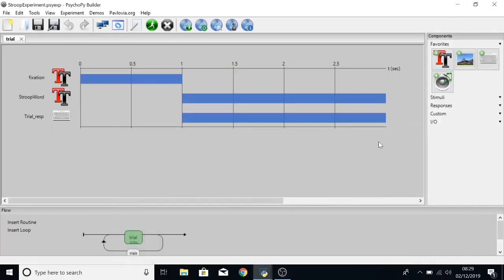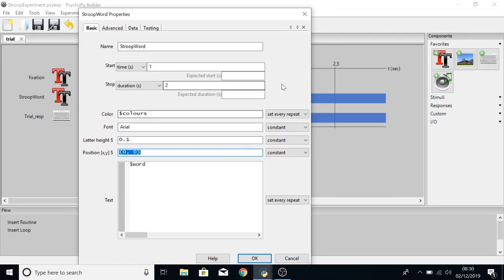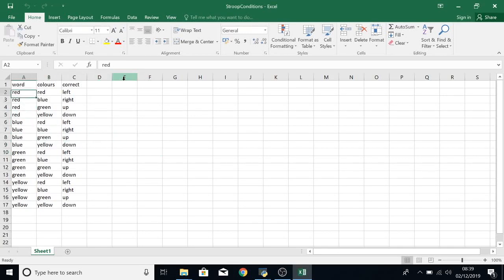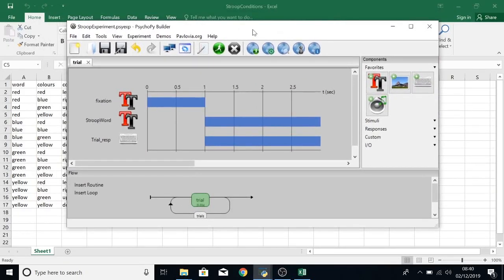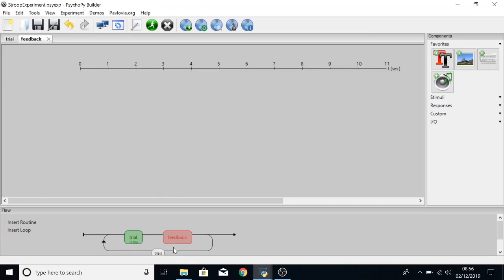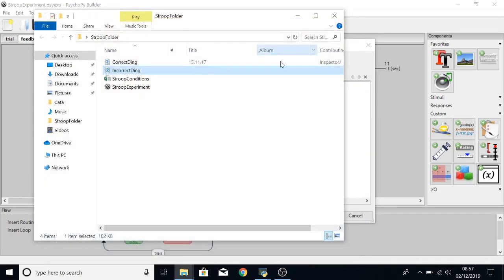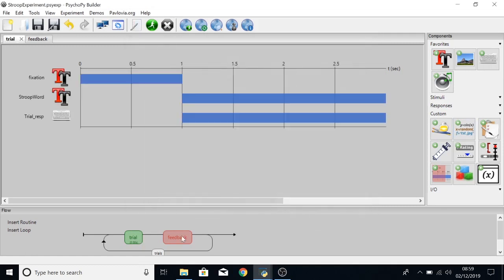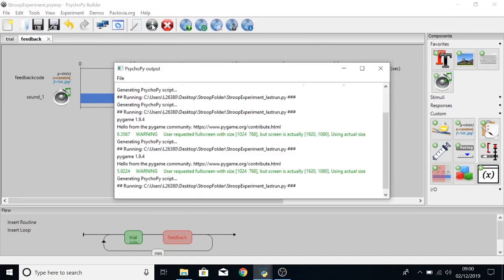Audio Feedback with Psychopy3 (Stroop)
A reupload with better soundquality than the original.

Using a basic stroop experiment I show you how to use the code componet in builder view to play a sound relating to a correct or incorrect response.